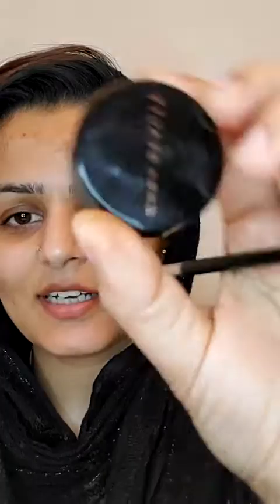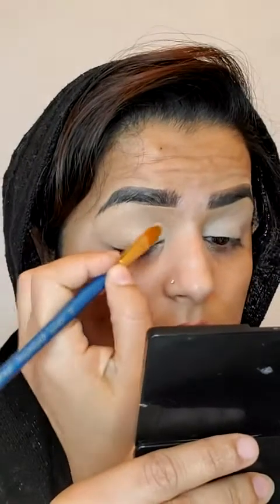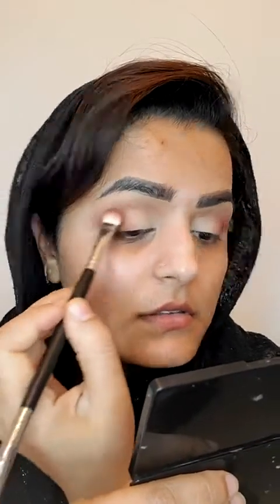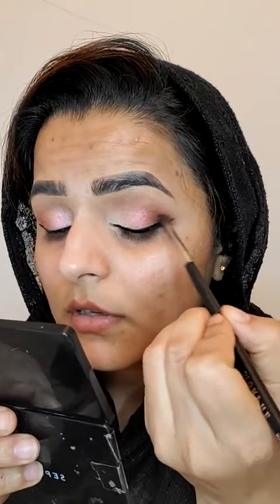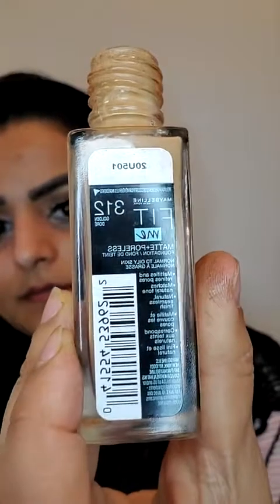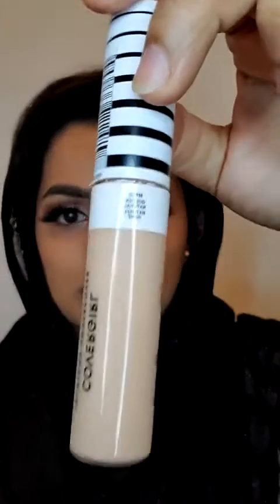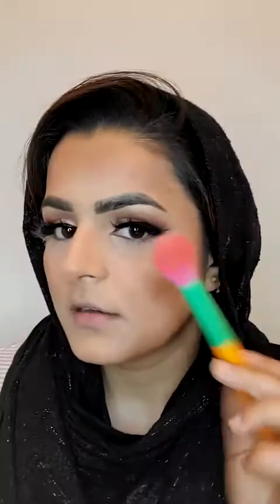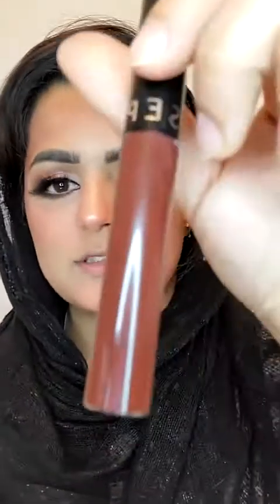Soft Party Eye Makuep Look Live Session On Tik Tok By | MAKEUPBYAIN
PRODUCTS:
Products Detail also mention in the video
Products
•Eyes
@karabeauty dip brow medium brown
@covergirl golden neutral
@jaclyinhill @morphebrushes armed and gorgeous palette
@hudabeauty huda beauty rose gold palette
@urbandecaycosmetics moondust palette
@essense liquid eye liner
@nyxcosmetics Jumbo white eye pencil
@maybeline mascara
lashes from ALI EXPRESS
Lip
@sephoracollection lipstain #43
•Face
@maybeline fitme foundation shande 312
@elfcosmetics poreless putty primer
@maybeline fit me loose setting powder light 15
@morphebeauty R8 blush and bronzer palette

@jeffreestarcotics @morphebrushes (these are my GO TO brushes I highly suggest!)